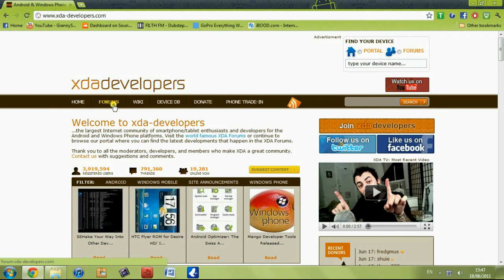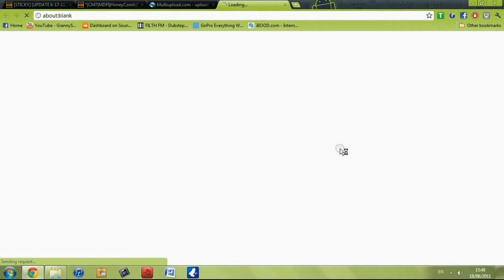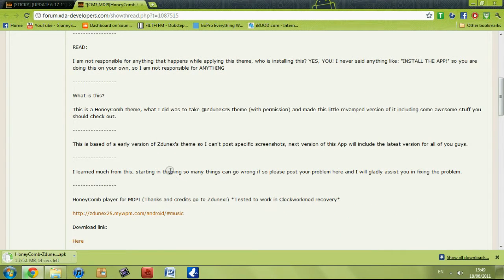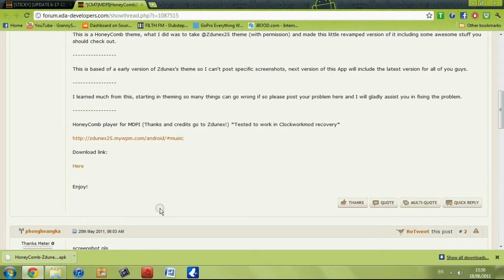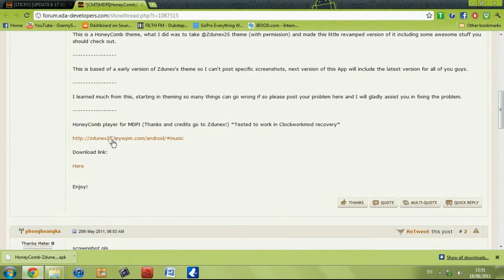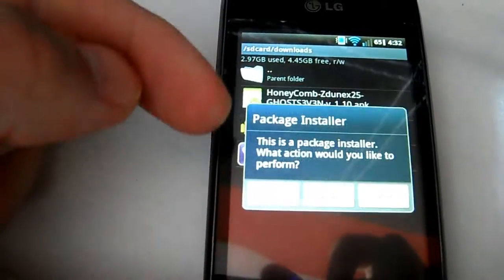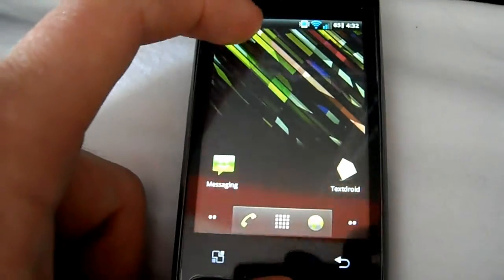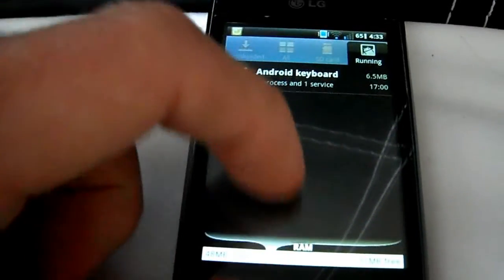How to install a theme on android with Cynagenmod 7 on Gt540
This is a video to show how its done.
Get a theme, put it into a folder on sd card, find it in root explorer and install.

Then go to theme chooser and applie from their.
Clink applie anyway when promted.